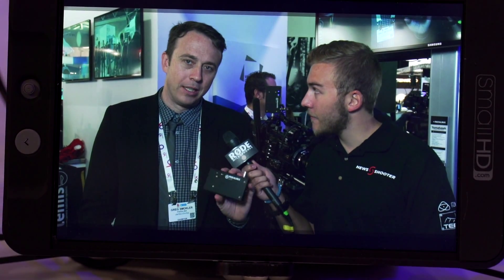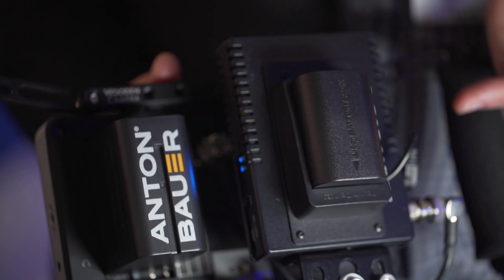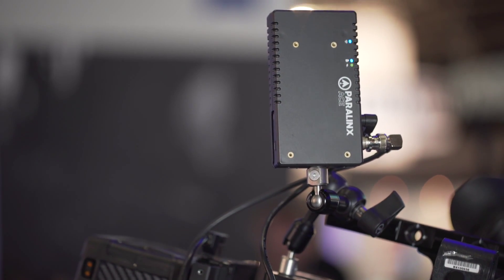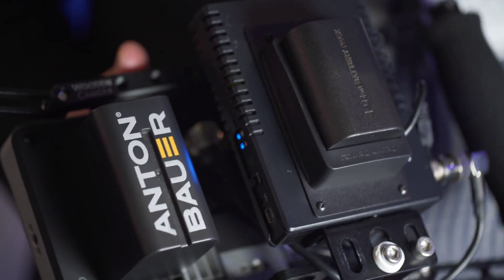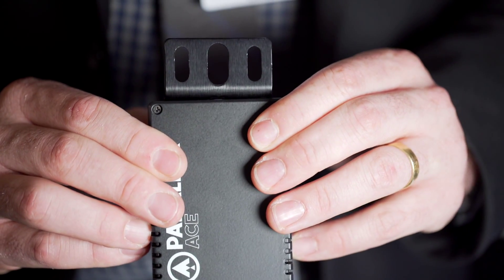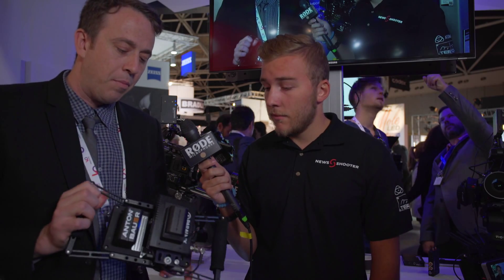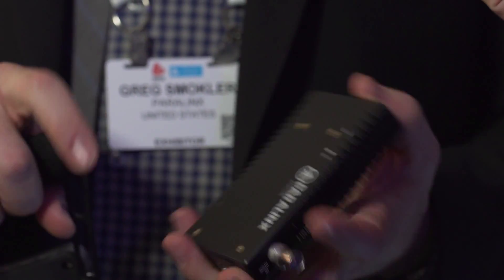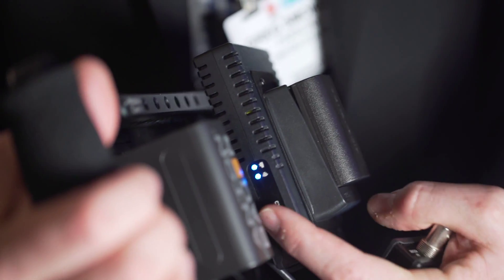Newsshooter at IBC 2015: Paralinx Ace wireless video transmitter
At IBC this year Paralinx introduced the successor to their entry level Arrow wireless HDMI video transmission system. Called the Ace, the new system is more rugged, with ABS plastic housing and aluminium mounting points. It also benefits from a wide range of powering options, courtesy of battery sleds that screw into the back of both the transmitter and receiver units. Both weigh around 150g, have a range of up to 100m (300ft) and are shipping now. They are available in HD-SDI and HDMI variants, and up to four receivers can be paired to a single transmitter. A set of SDI Aces costs $1799US and $1299 with HDMI.